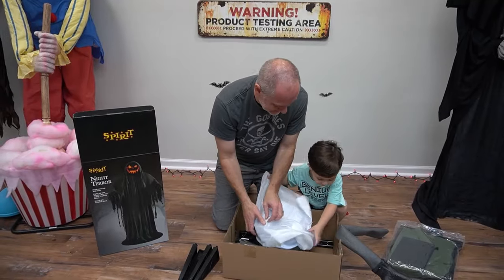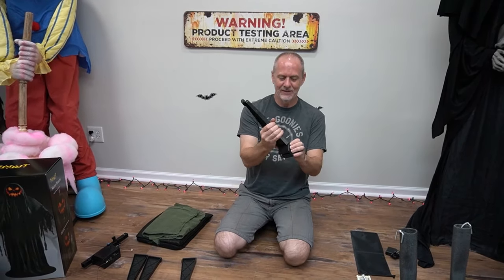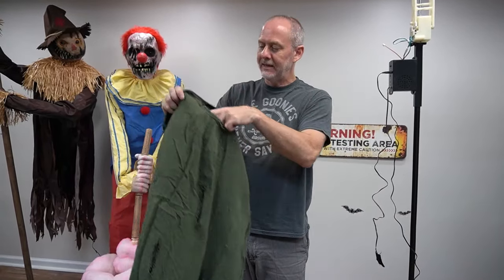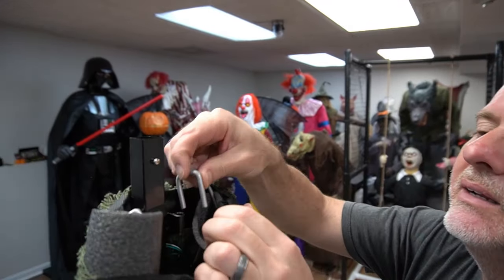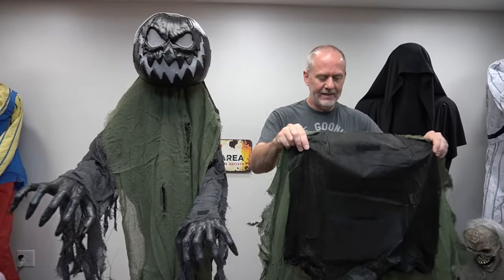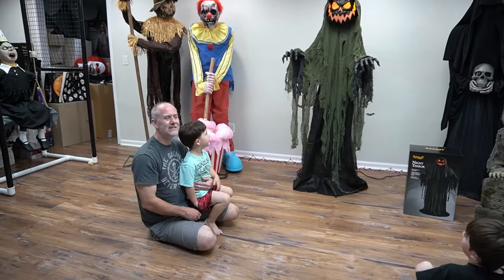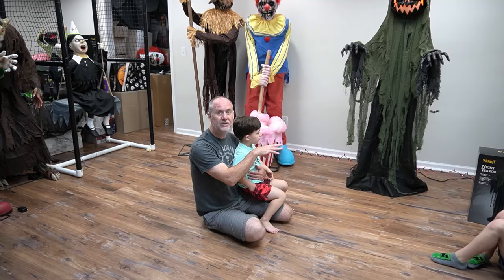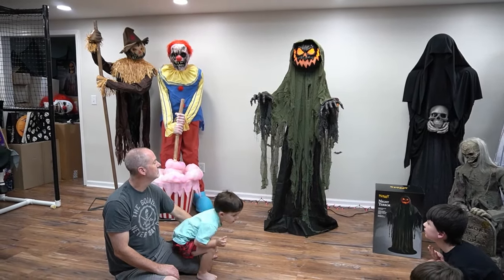Night Terror Spirit Halloween 2024 | Unbox and Setup Halloween Animatronic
In this video we unbox and setup Night Terror from the 2024 Spirit Halloween Animatronic lineup. This Halloween Animatronic face lights up as it moves up and down and laughter can be heard. Super creepy animatronic for a Halloween display!